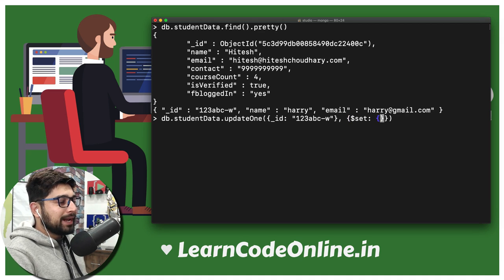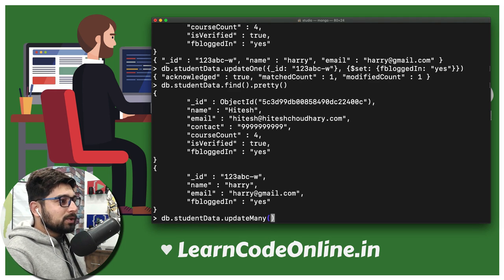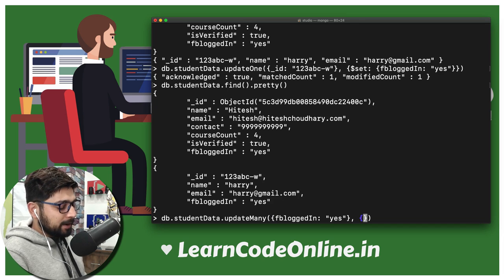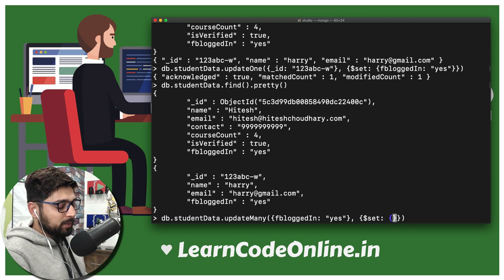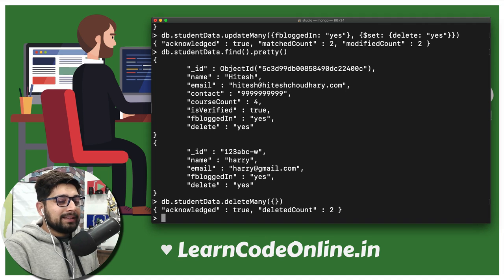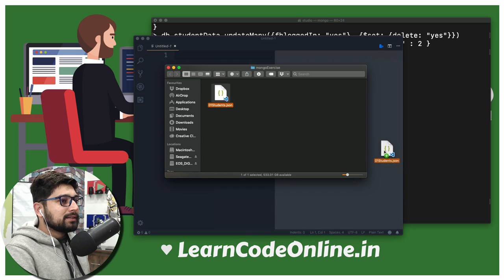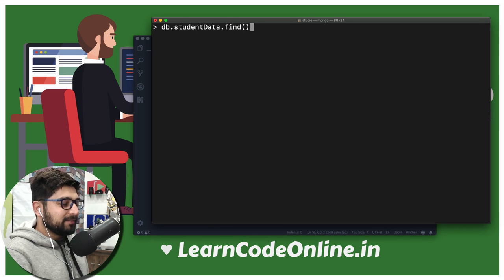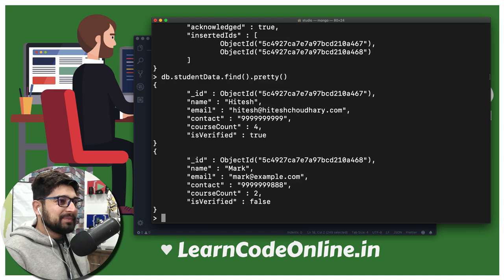UpdateMany and deleteMany in mongoDB